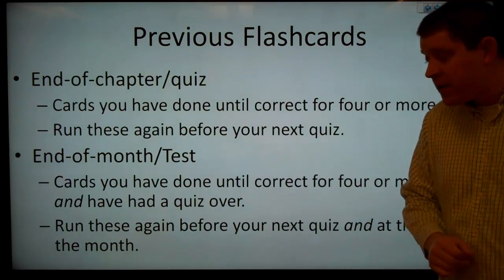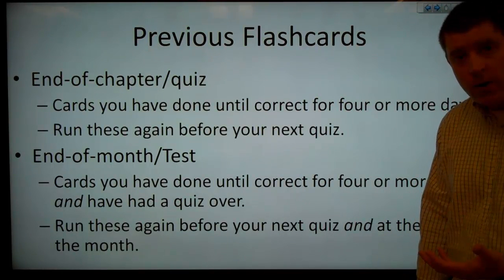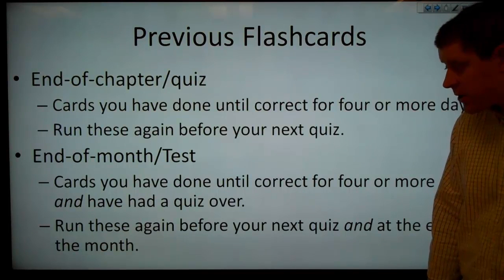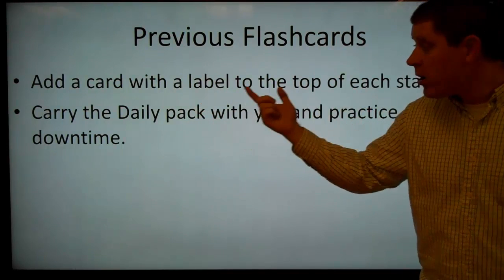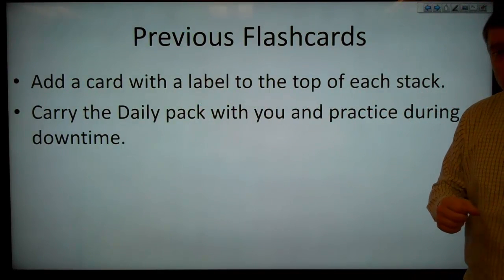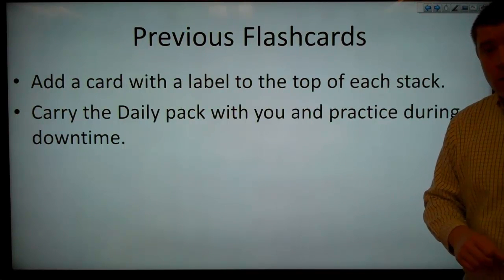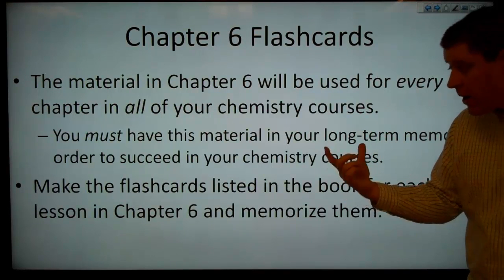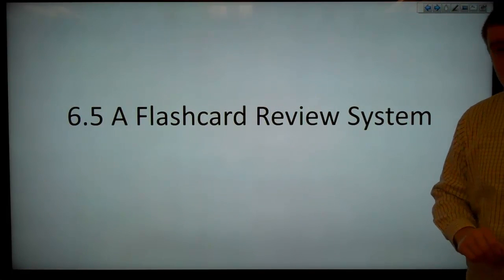CH100 6.5 A Flashcard Review System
An introduction to a flashcard review system to help you review for a quiz or test.